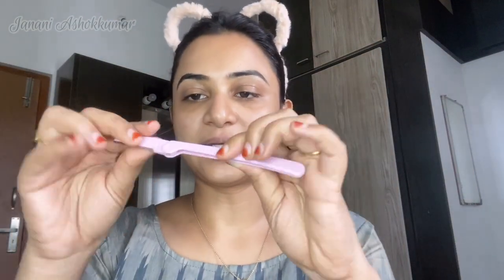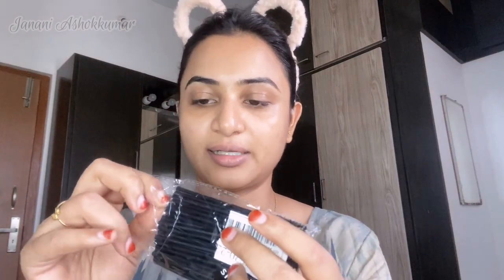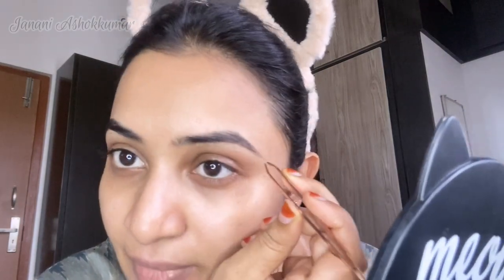How I remove unwanted facial Hair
Ever since this lockdown most of you would have faced this facial hair issues, don’t worry guys I got your back
Just watch this video to know about how I get rid of my facial hair as we’re in home we can spend sometime for ourselves and self grooming it’s very important to look good and feel good

3pcs Eyebrow Shaping Razor Check out this 3pcs Eyebrow Shaping Razor on Shein and explore more to meet your fashion needs!